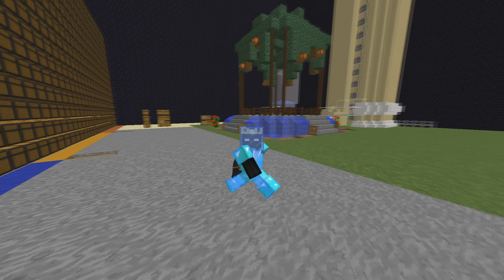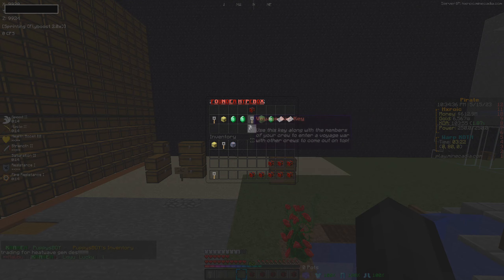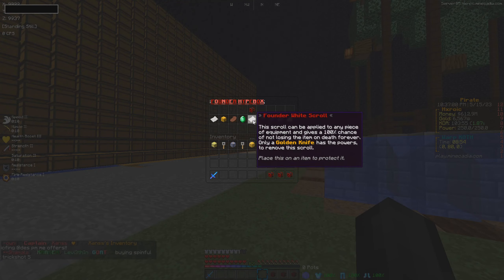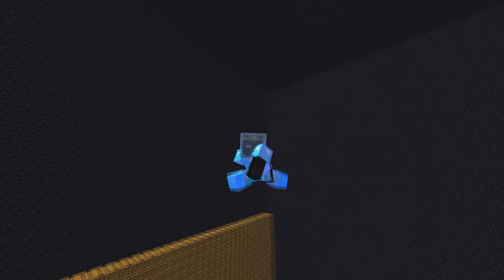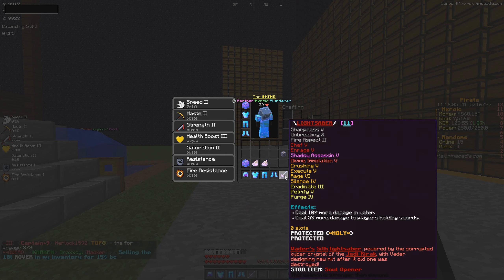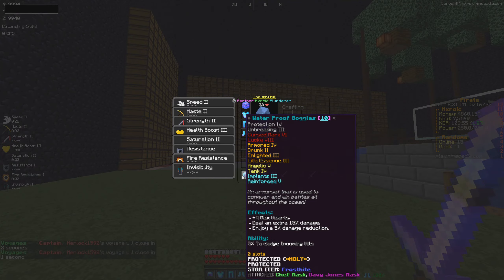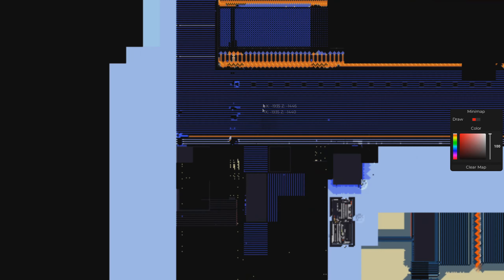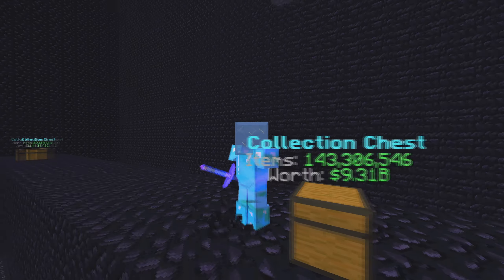CREATING THE *BEST* ARMOR ON THE SERVER (OP)... I Minecraft Factions I Minecadia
I created the BEST GOD-SET on Minecadia Factions..

Turn on your notifications to be alerted whenever I upload or stream!
/redeem Hxroic

Texture Pack - (Comment a timestamp)
Thumbnail made by - Denew
Edited by - Hxroic

Equipment
Mouse - Glorious Model O
Keyboard - RedDragon K552
Microphone - Blue Yeti Nano
Monitor - 144hz